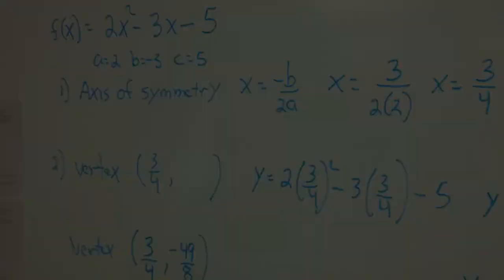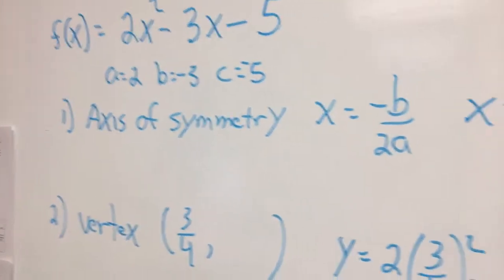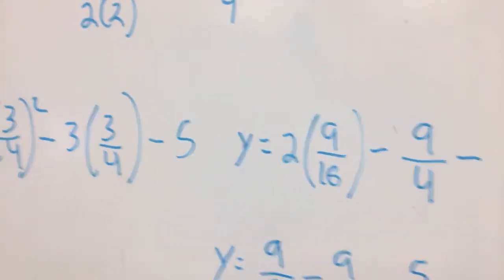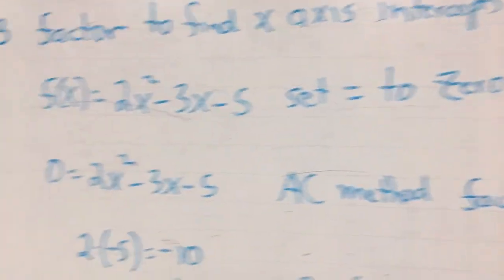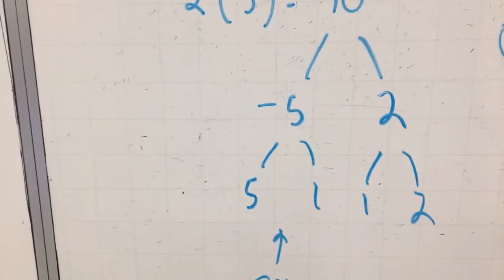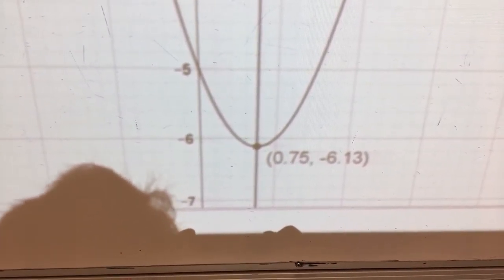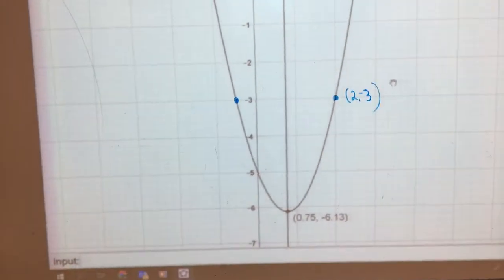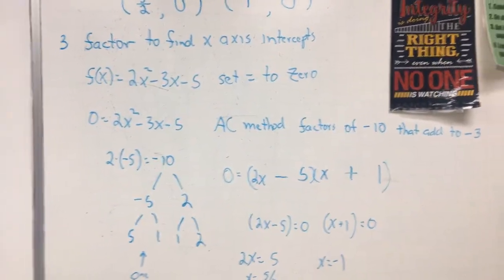Algebra 1 ch 8 graph a parabola. 27 April